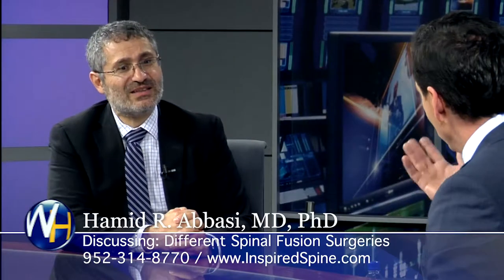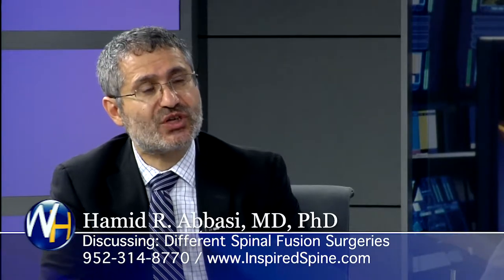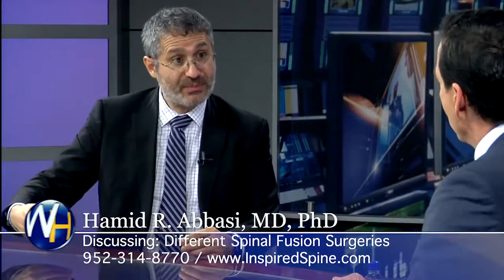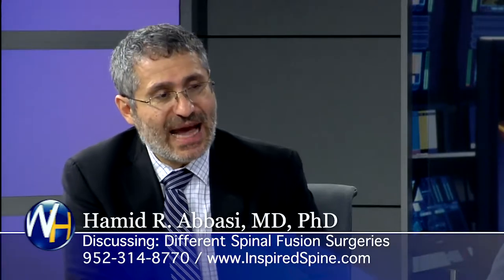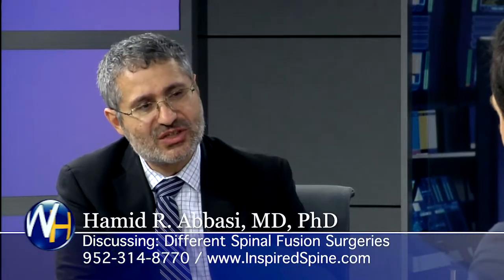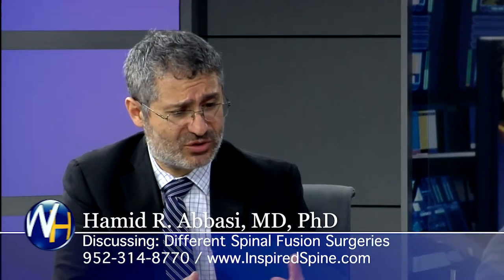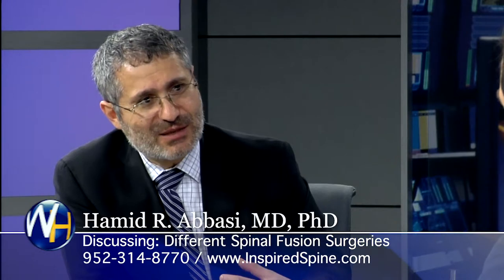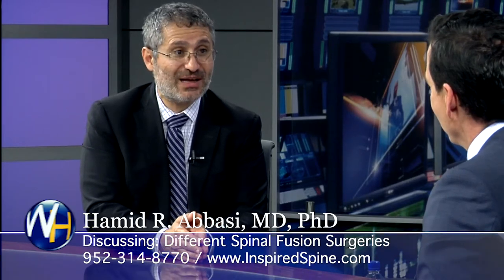Different Types of Spinal Fusion Surgeries with Minnesota Neurosurgeon Dr. Hamid Abbasi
Randy Alvarez, host of The Wellness Hour, interviews Minnesota Neurosurgeon Dr. Hamid Abbasi